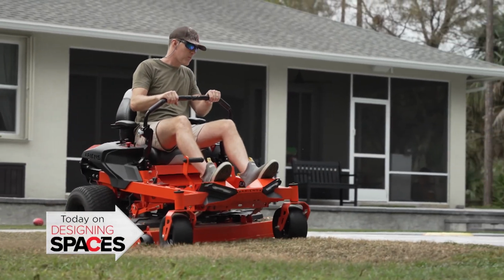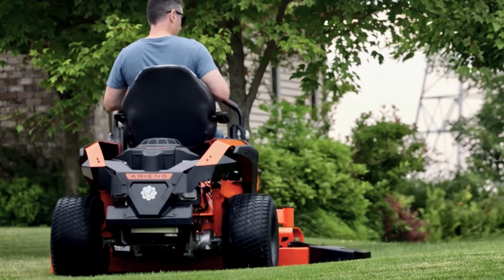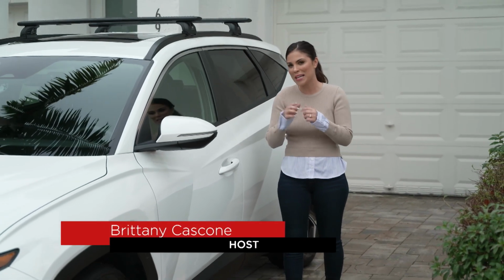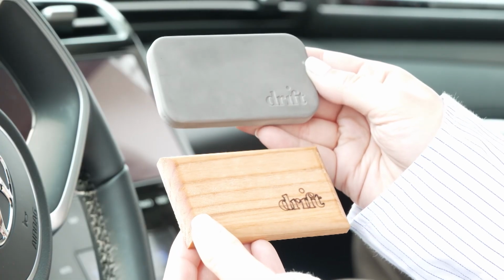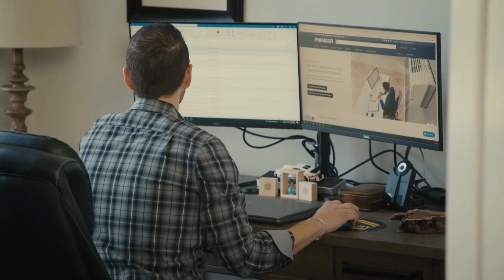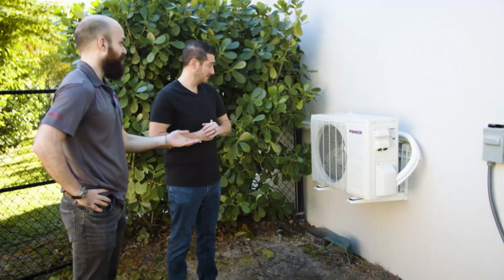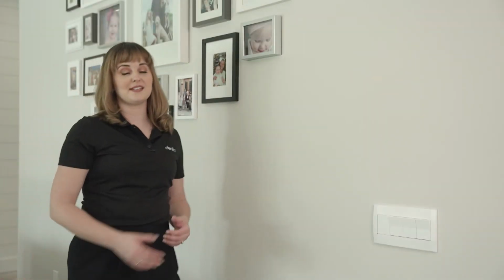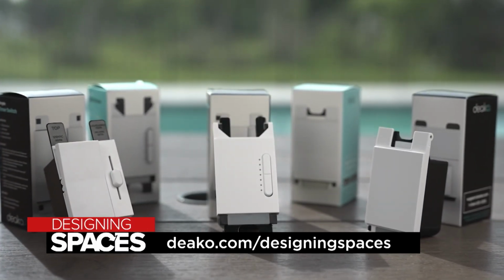Elevating Your Comfort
Built to take whatever your yard dishes out, Ariens' zero turn lawn mowers and their family of products have been part of the American landscape for decades.

Drift is a new kind of car freshener with a sleek design made from natural materials, featuring clean, sophisticated scents.

We’re breaking down an easy and affordable way to install your Pioneer Mini-Split System while creating a more comfortable space.

Deako Lighting gives you the freedom to personalize your lighting for your lifestyle.

DS8624_V2_1080P